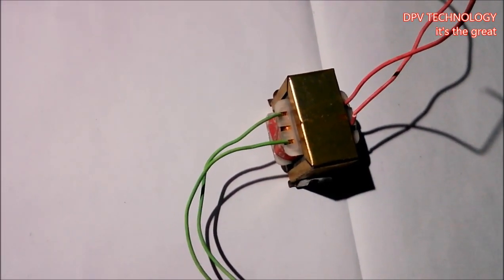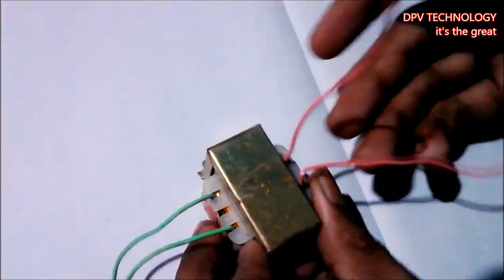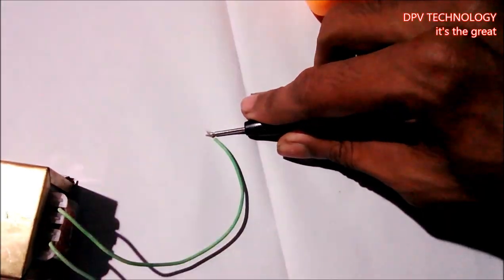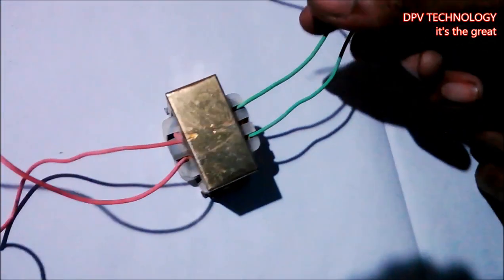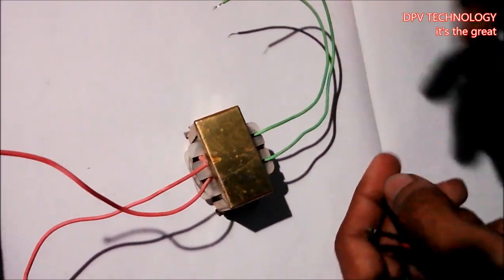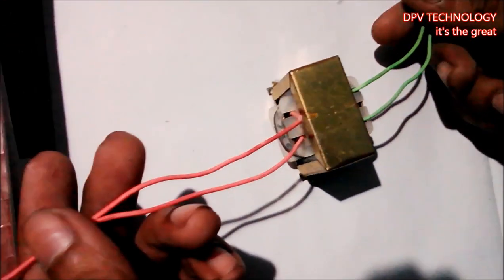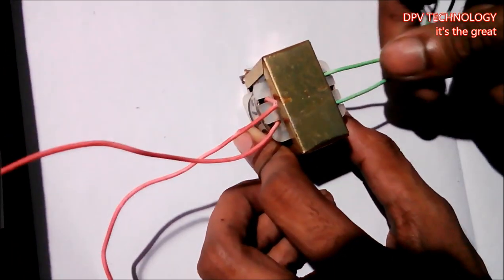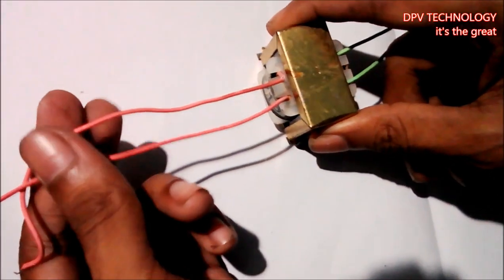How to Identify primary and secondary of a transformer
how to find primary and secondary winding of transformer?This video is about that topic

A transformer is an electrical device that transfers electrical energy between two or more circuits through electromagnetic induction.It works on  Faraday's law of induction.A transformer is made of a soft iron coil with two other coils wound around it, but not connected with one another. The iron coils can either be arranged on top of another or be wound on separate limps of the iron core.

Transformers are used to increase or decrease the alternating voltages in electric power applications.There are two types of transformers, namely: Step down and Step up transformers. Generally, the difference between them is the amount of voltage produced, depending on the number of secondary coils.

The transformers which are used to increase the alternating voltages in electric power applications are called step up transformers.. There are many turns on the secondary winding than in the primary winding in the step-up transformers. Thus, the voltage supplied in the secondary transformer is greater than the one supplied across the primary winding. Because of the principle of conservation of energy, the transformer converts low voltage, high-current to high voltage-low current. In other words, the voltage has been stepped up.

A step-down transformer is the direct opposite of a step-up transformer.In a step-down transformer is one who secondary windings are fewer than the primary windings. In other words, the transformer’s secondary voltage is less than the primary voltage. So, the transformer is designed to convert high-voltage, low-current power into a low-voltage, high current power and it is mainly used in domestic consumption.

Step down transformers are widely used in many electronic circuits.It is important to find out the primary and secondary side
of a transformer.There are different ways to find it out.One way to identify it by the resistance of the winding.In case of a step down transformer,secondary side has less no of turns than that of primary side.Since resistance depends on length of wire,so secondary side has less resistance than the primary side.For step up transformer,it is opposite to step down transformer..